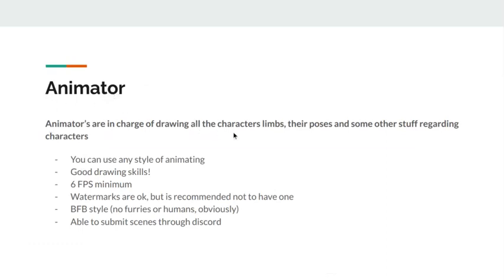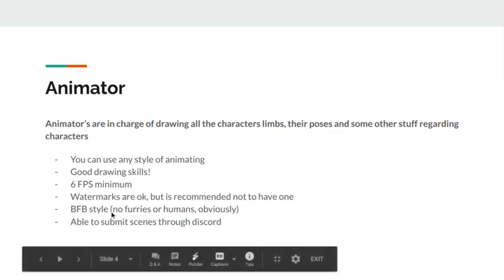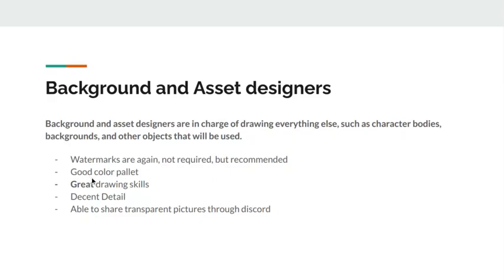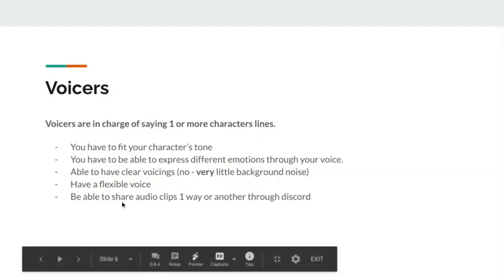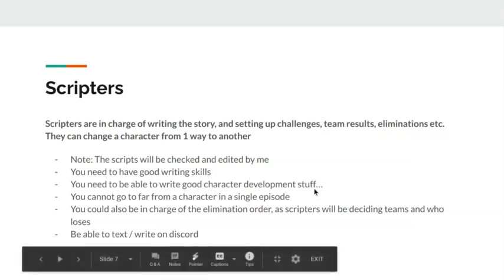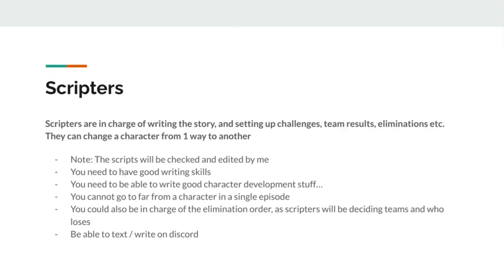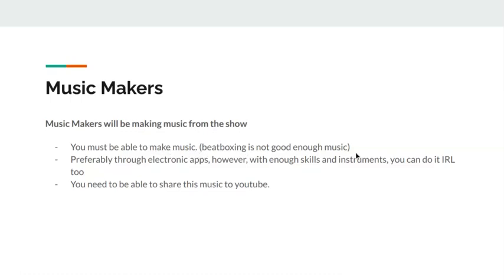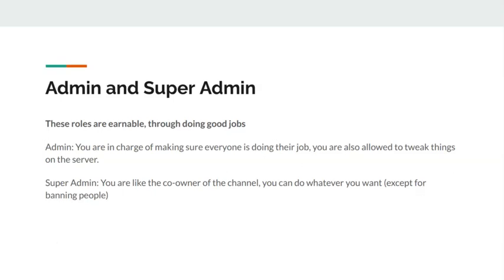Sign up for Cheeto's Epic Object Show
I need your help, sign up for as many roles as you like!